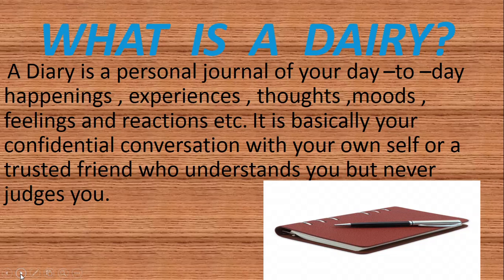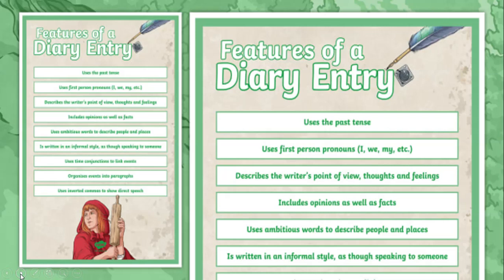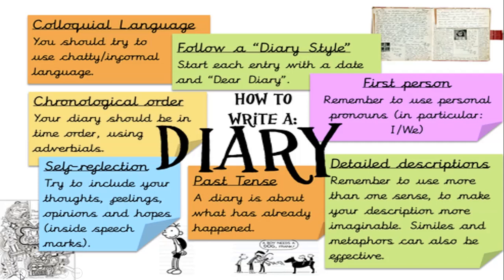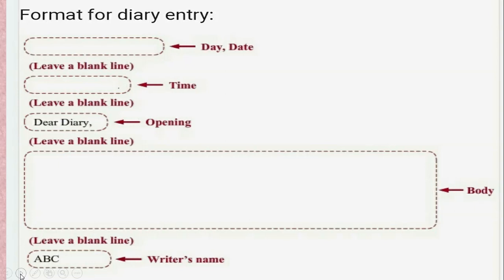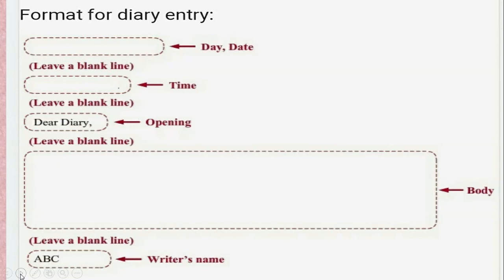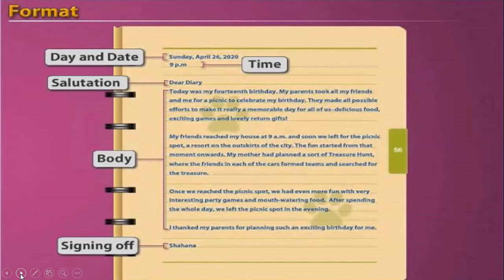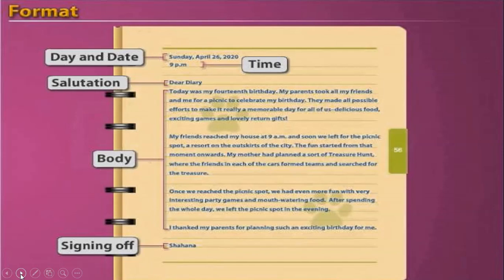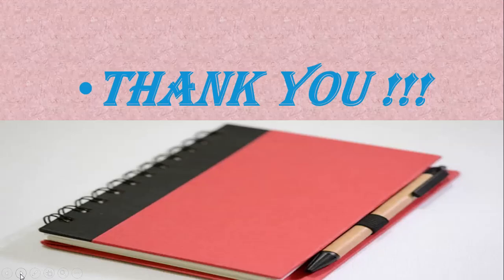Diary Entry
Format and essential points along with one solved example